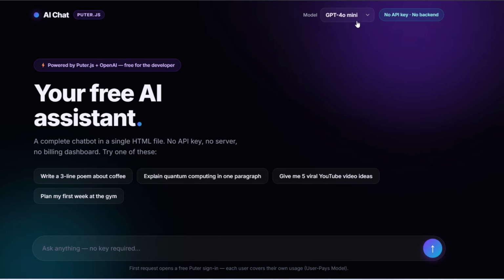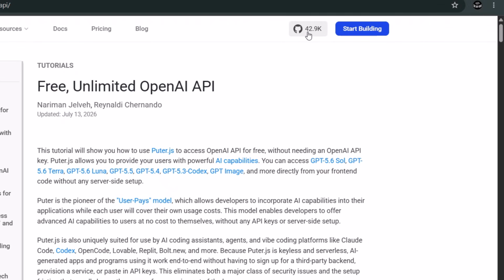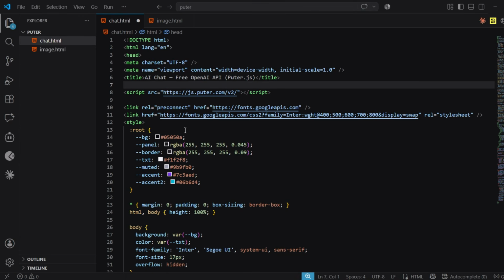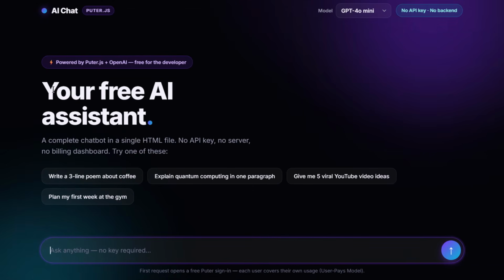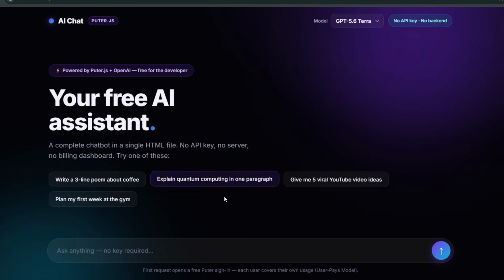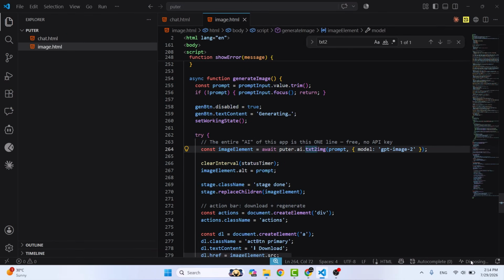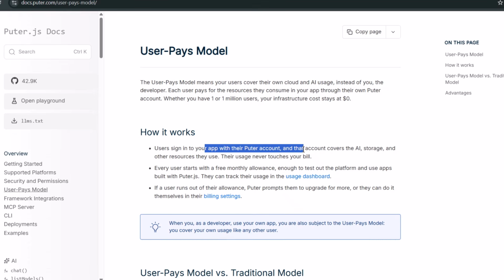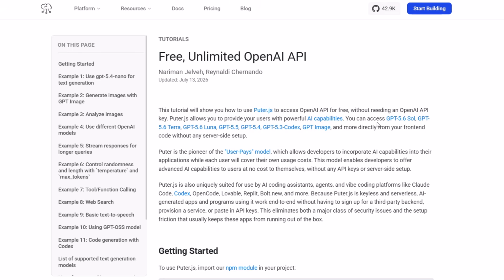Free OpenAI API — Add AI to Your App for $0 (No Key, No Backend)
In this video I show you how to use the OpenAI API completely free
using Puter.js. No API key, no server, no billing setup. Just one
script tag and you have access to GPT-5.6, GPT Image, Codex,
and more.

⏱️ Timestamps:
0:00 - Hook
0:40 - The problem with traditional APIs
1:20 - What is Puter.js?
2:20 - Text Generation Demo
6:22 - Image Generation demo
8:12 - How "free" works (User-Pays Model)
10:00 - Recap